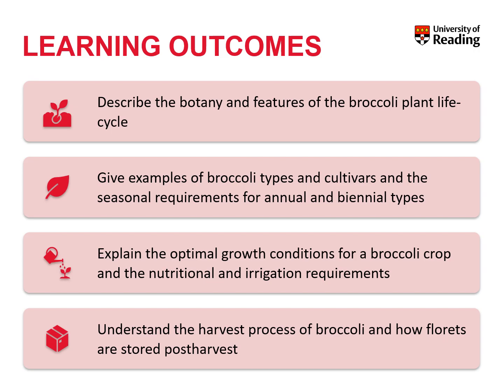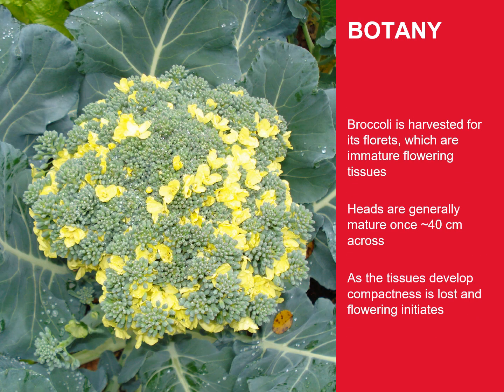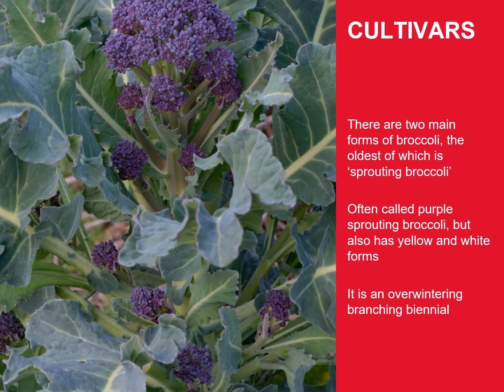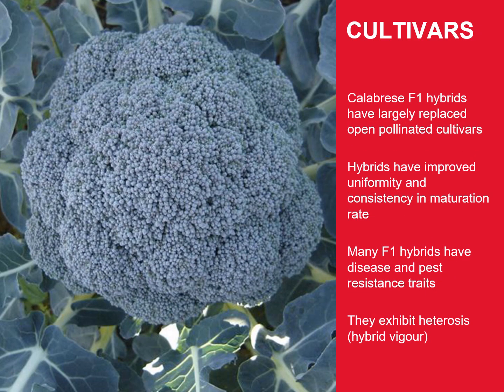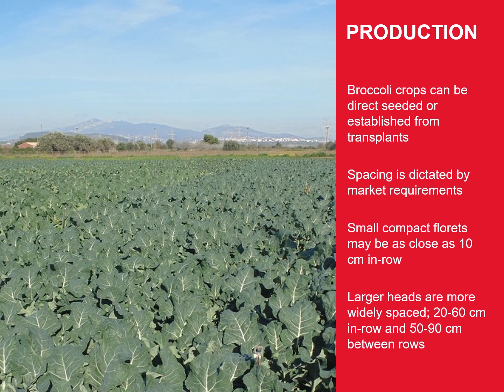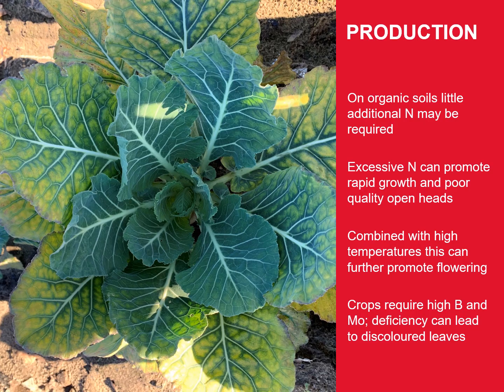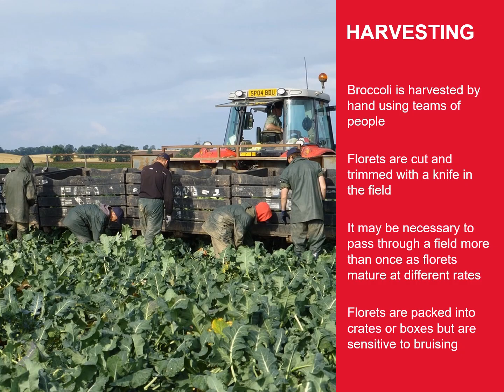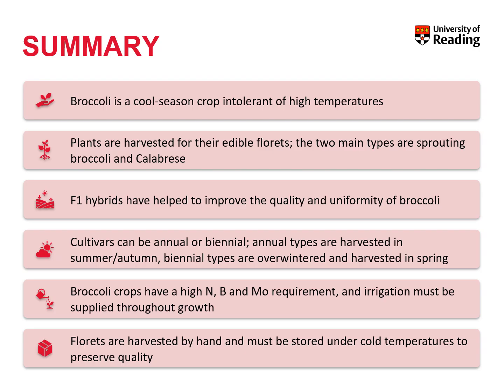Brassicales Production Pt1 III: Broccoli Production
- Describe the botany and features of the broccoli plant life-cycle
- Give examples of broccoli types and cultivars and the seasonal requirements for annual and biennial types
- Explain the optimal growth conditions for a broccoli crop and the nutritional and irrigation requirements
- Understand the harvest process of broccoli and how florets are stored postharvest